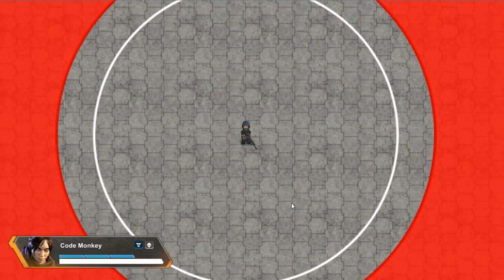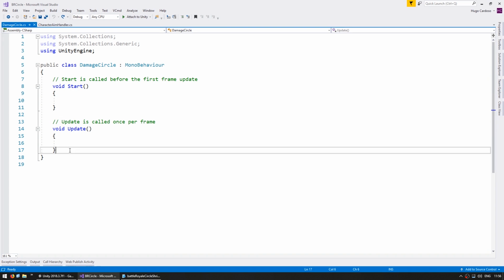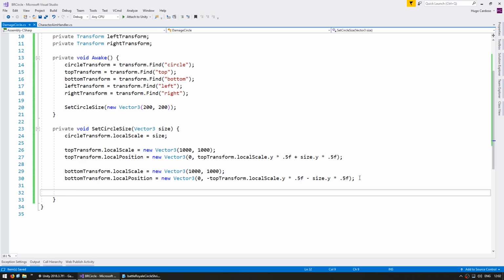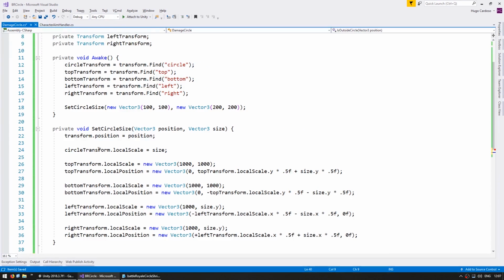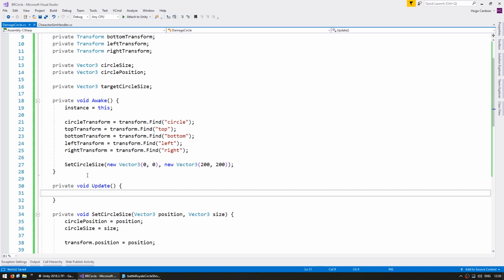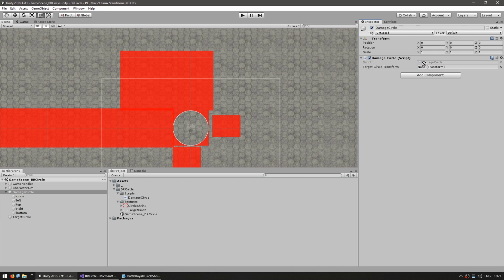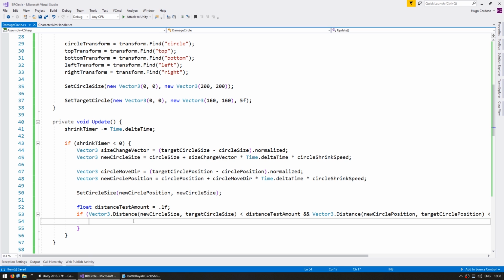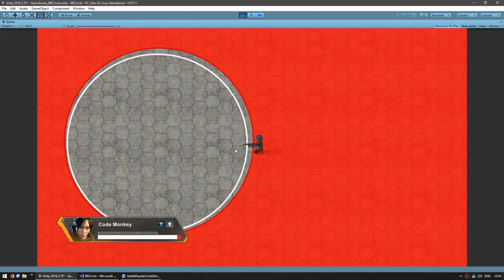Battle Royale Damage Circle Shrink (Unity Tutorial)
Lets create a Damage Circle that Shrinks just like in Battle Royale games.